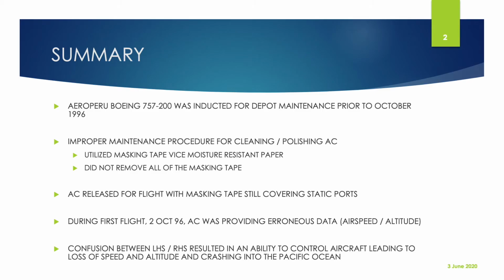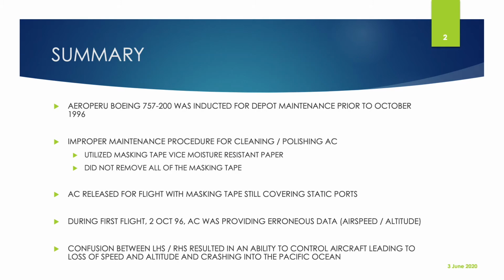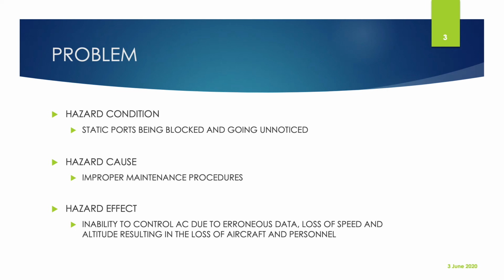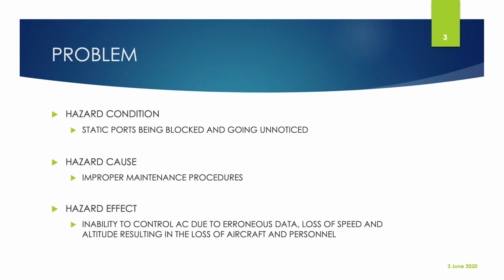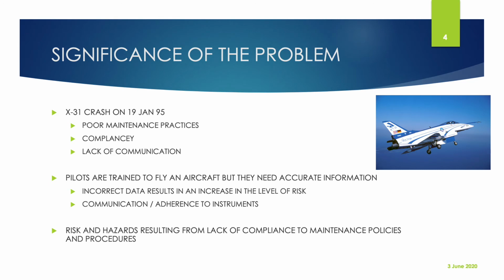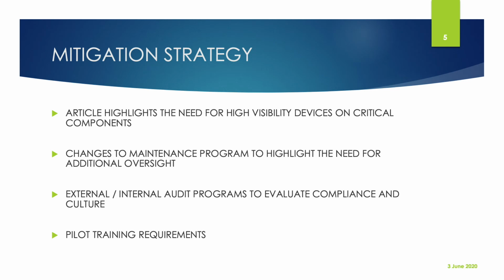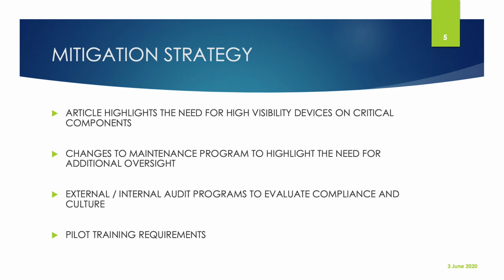AeroPeru Flight 603 Accident Review